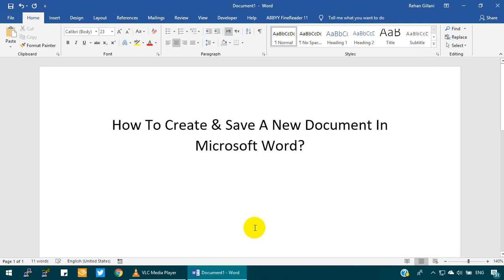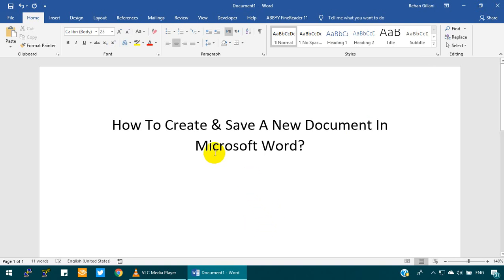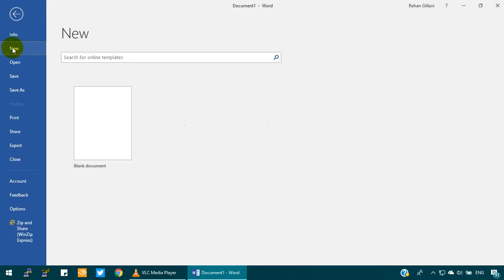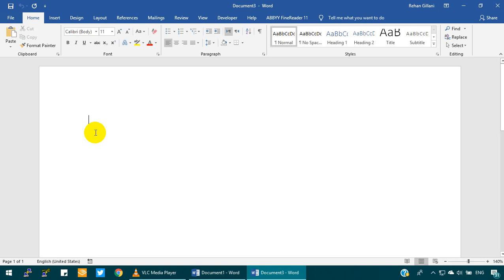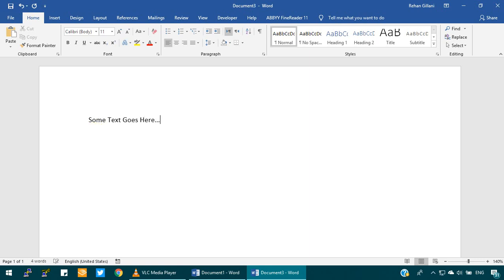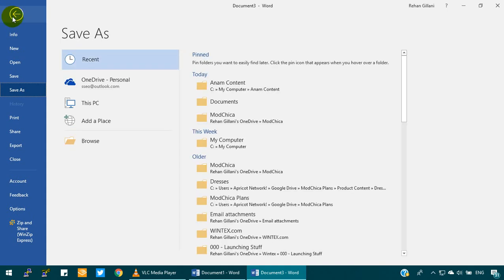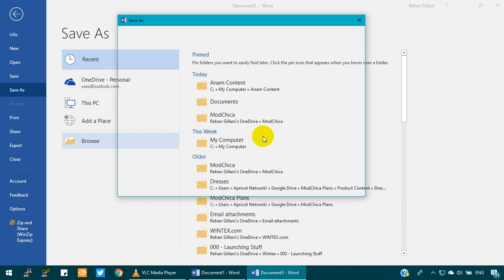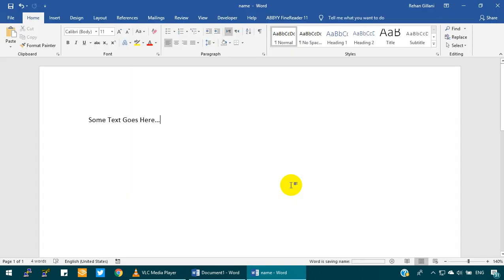Microsoft Word : How To Create And Save A New Document in Word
How To Create and Save A New Document In Word? Watch This Video Tutorial And Learn To Create Letters, Resumes, Brochures, Calendars and More From Pre-built Templates In Microsoft Word 2016 In Just ONE Minute.

In this video you are going to learn the step by step procedure to create new text documents in Microsoft Word. I am using MS Word 2016, But the process is same in other versions including MS Word 2007, 2010 and 2013.